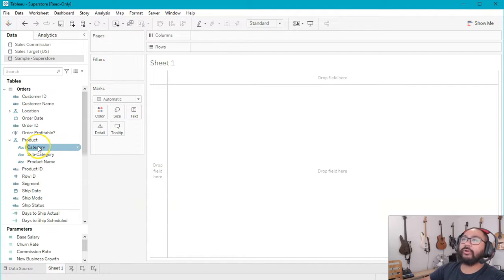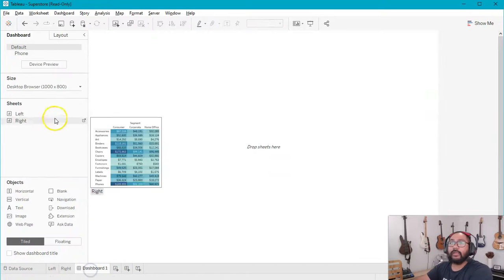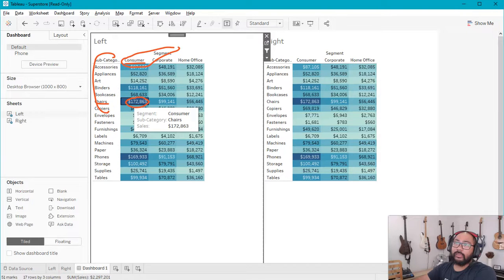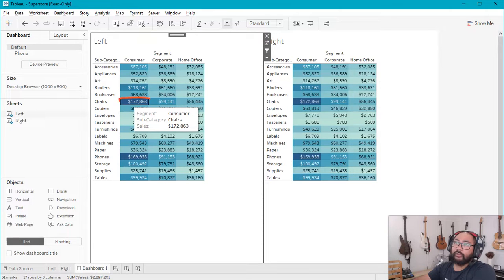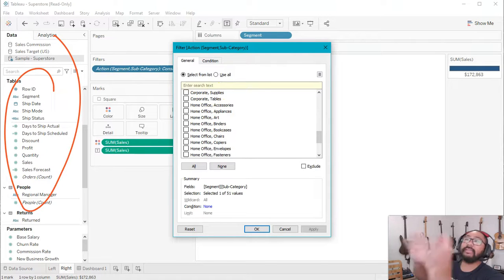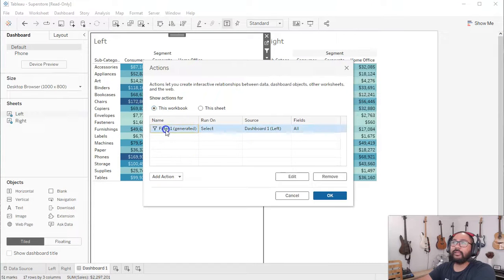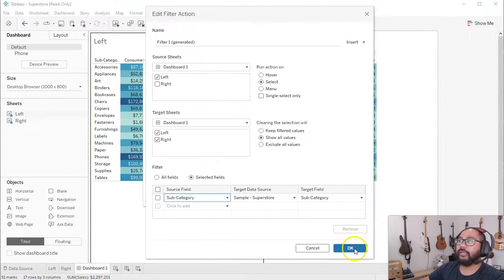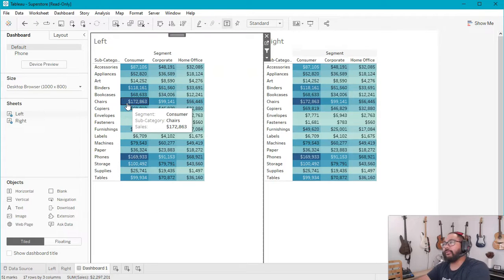Custom Filters in Tableau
🎓 Join 100k Other Students and Get your FREE “Getting Started with Tableau” course today:

Video Description
In certain situations, we want to control how the action filters interact with the other sheets we have on the screen. Using the quick filter method, a filter is created which applies to all sheets inside the dashboard automatically. By extension, it also uses all dimensions in the source sheet to apply an action filter on all other sheets as well.

But what if you didn't want it to filter on all available dimensions? What if you only wanted it to filter on a single dimension? In that case, you can control which dimensions are used in the filter which is what I'll be showing you today.

I’ve helped over 500k students in over 200 countries through Udemy, where I’m rated 4.7 / 5 as a Top-Rated Tableau Trainer.

Jellyman Education brings all that experience — and far more — into one complete ecosystem designed for career transformation.

I’m not just teaching tools.
I’m teaching you how to get hired, build confidence, and change your story.

🌐 EBOOK FREEBIES!

🚀 Welcome to Jellyman Education — Where I Help You Build a Career in Data Analytics
I built Jellyman Education to help non-data people start their first analytics career, career changers rebuild after job loss, and professionals upskill to land the job of their dreams.

Through my own journey from setback to success, I know how hard it can be to break into this field — and that’s exactly why I’ve built a space where anyone can start from scratch and transform their future.

Jellyman Education has nearly 800 videos, 9 huge courses, quizzes, eBooks, downloadables, walkthrough assignments and real projects designed to take you from beginner to confident professional.

Here’s what you’ll find inside:

Tableau Desktop Training – Learn visualization design, calculations, parameters, and dashboards that get noticed by recruiters.

Tableau Prep & Cloud – Clean, shape, and publish your data like a pro, mastering end-to-end analytics workflows.

End-to-End Analytics Foundations - Learn SQL essentials, Agile project delivery, and ChatGPT-powered problem solving to analyse data, manage projects, and work smarter.

Career & Job Guide Courses – Learn how to create a powerful portfolio, write standout applications, and excel in interviews.